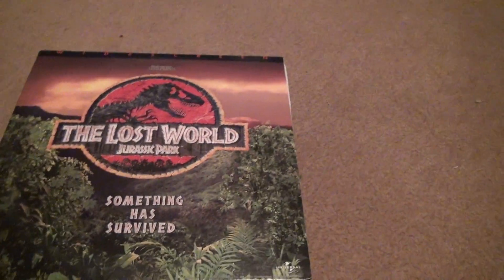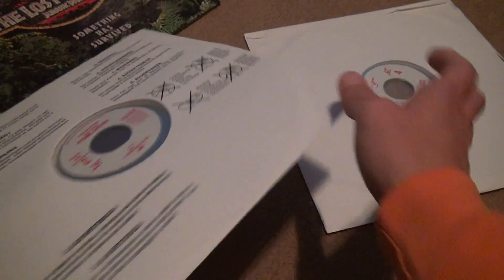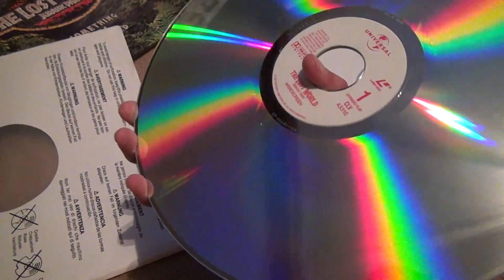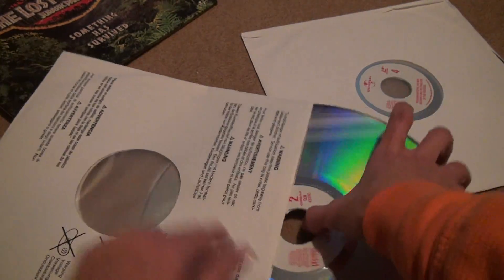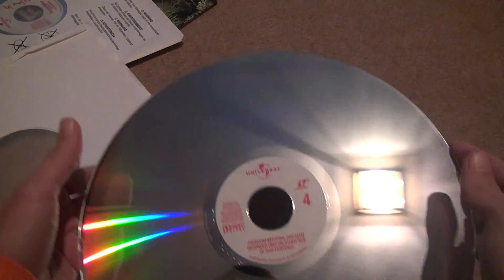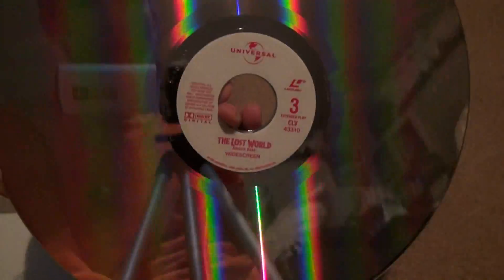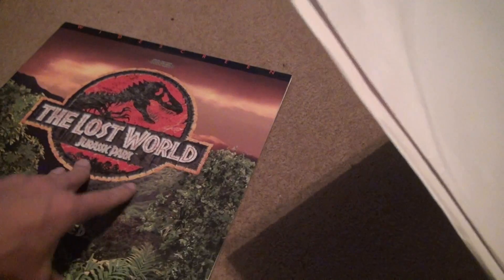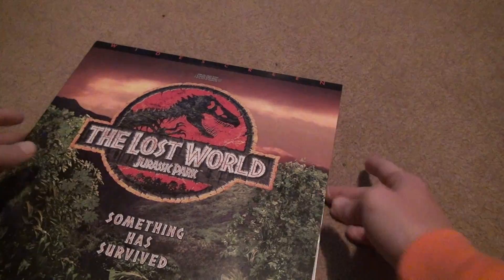The Lost World Jurassic Park Laser Disc Unboxing